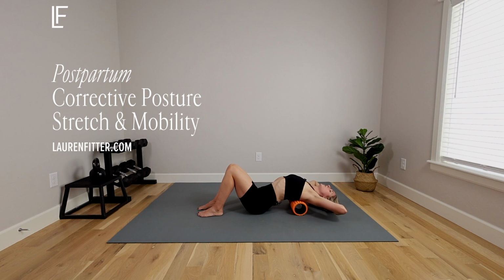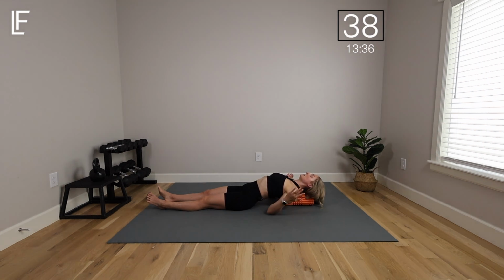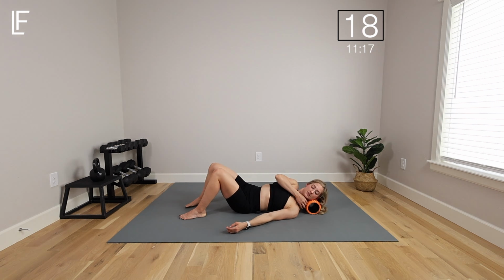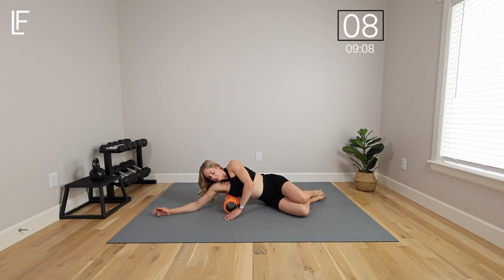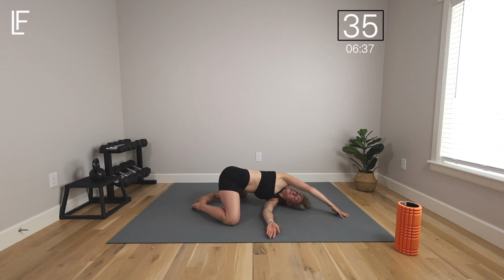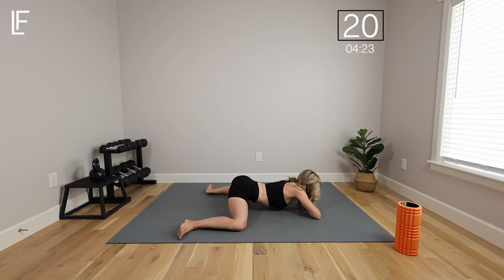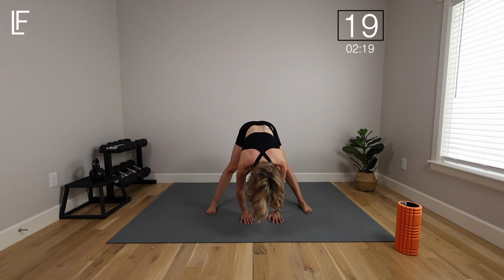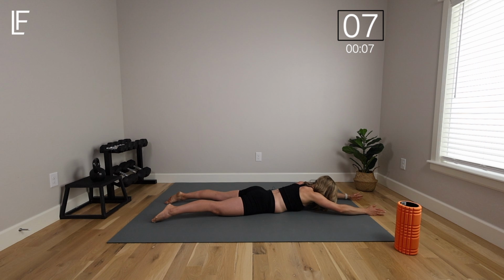15 Minute Corrective Posture Workout - for poor posture, relieve back and neck pain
Improve posture and mobility and relieve tension and pain in your back, neck and shoulders with this 15 minute corrective exercise workout!

Looking for more guidance on postpartum recovery and exercise?

Follow along for more healthy lifestyle tips and products!

Please consult your physician before beginning any exercise regimen. This is my personal workout routine and may not be appropriate for you. By participating in this workout video, you agree to do so at your own risk.

Lauren ✨